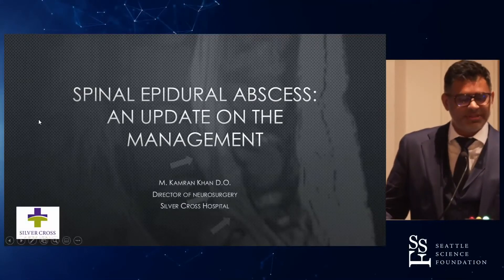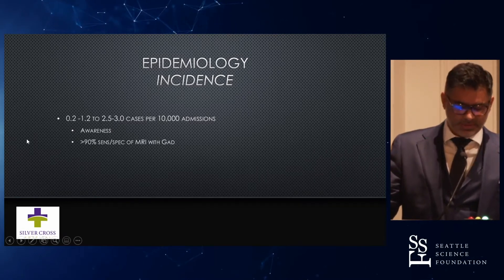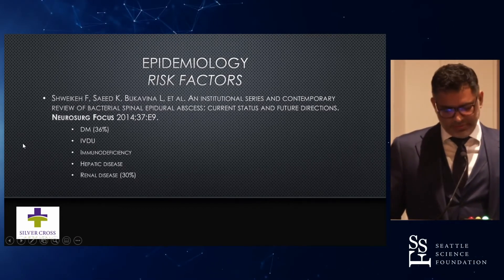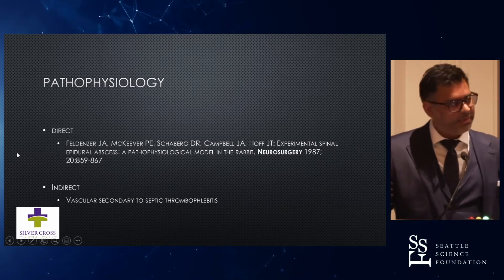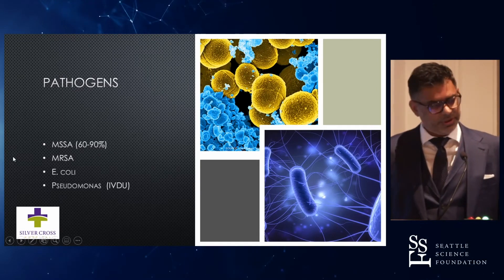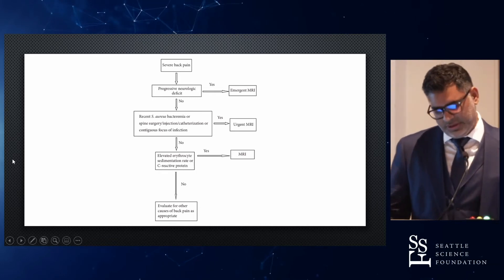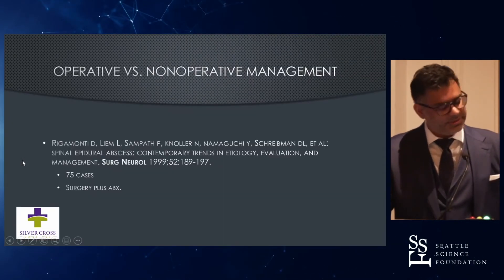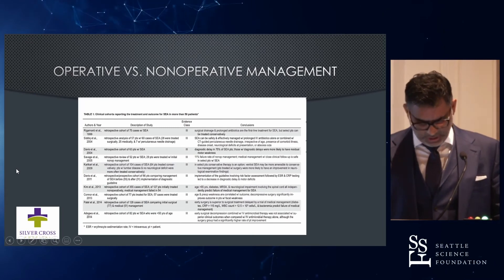Spinal Epidural Abscess - Kamran Khan, DO